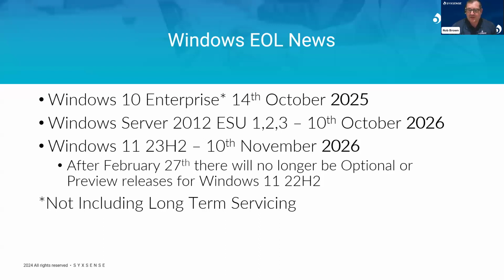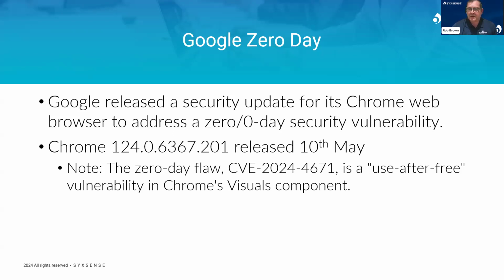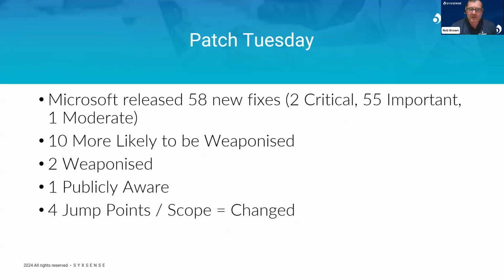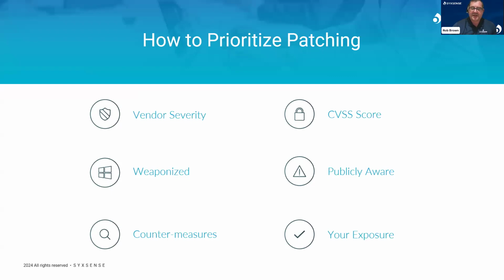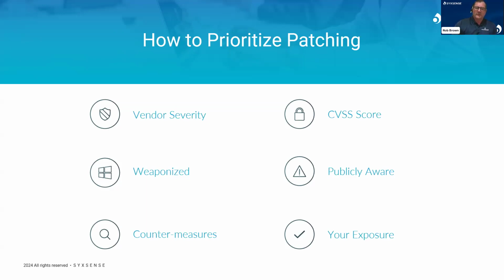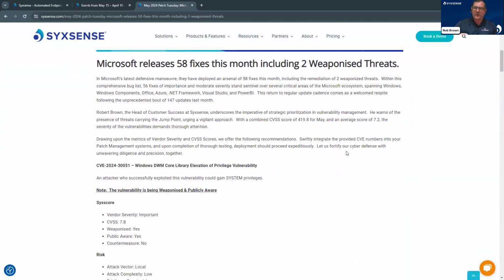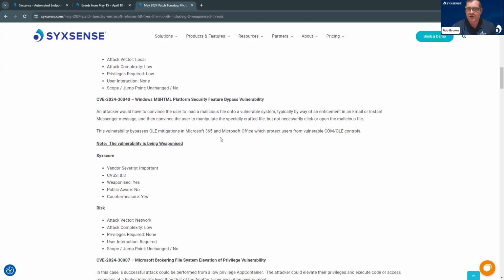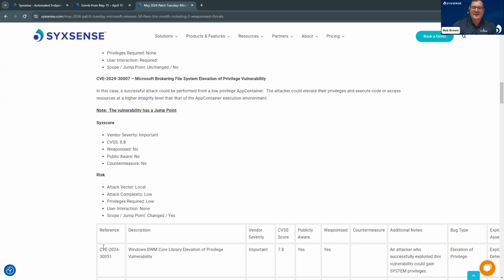May 2024 - Patch Tuesday Update Webinar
Microsoft releases 58 fixes this month including 2 Weaponised Threats.
In Microsoft’s latest defensive manoeuvre, they have deployed an arsenal of 58 fixes this month, including the remediation of 2 weaponized threats.  Within this comprehensive bug list, 56 fixes of importance and moderate severity stand sentinel over several critical areas of the Microsoft ecosystem, spanning Windows, Windows Components, Office, Azure, .NET Framework, Visual Studio, and PowerBI.  This return to regular update cadence comes as a welcomed respite following the unprecedented bout of 147 updates last month.